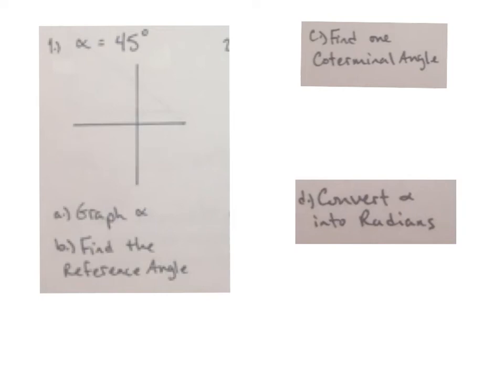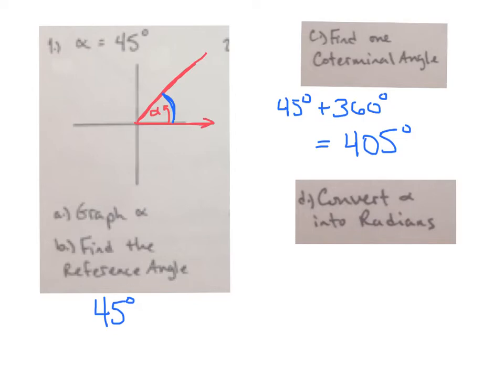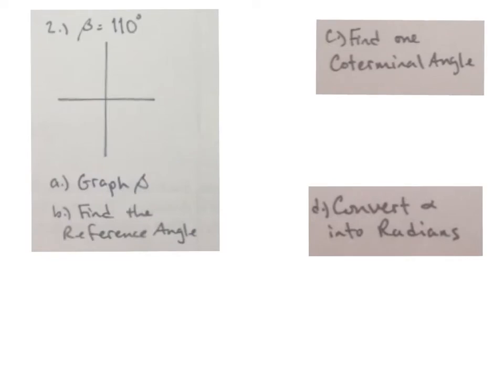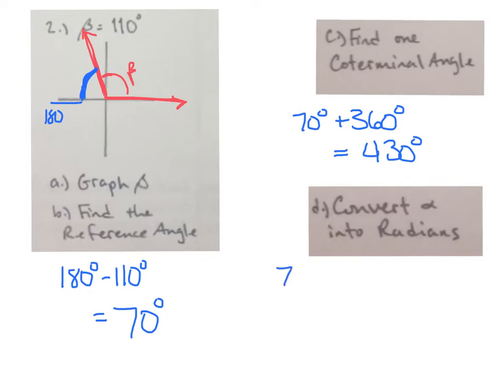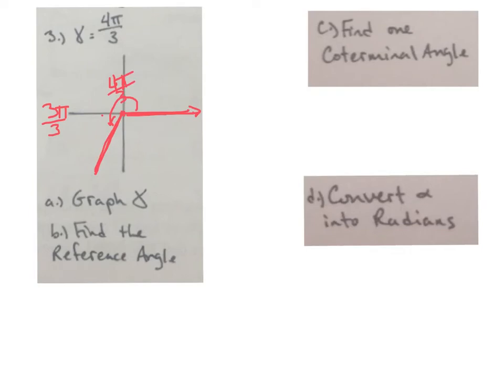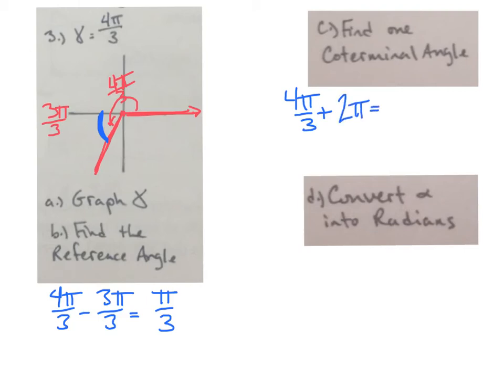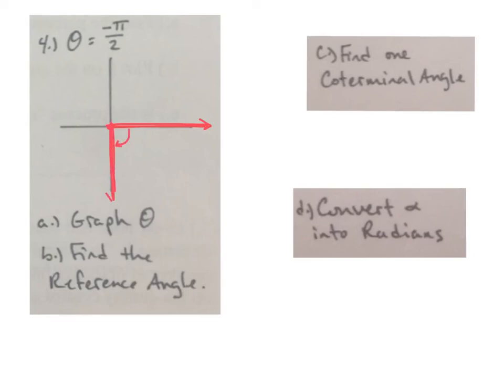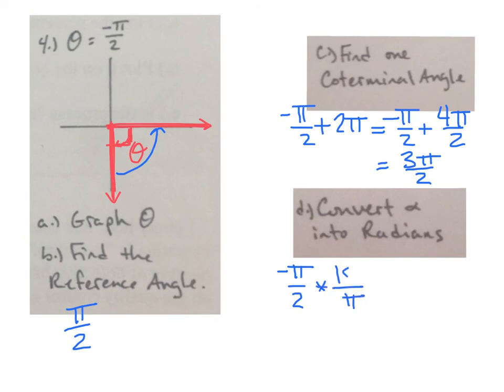Algebra 2-Review-MidChapter 13: Part B: #1-4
Graph, Reference Angle, Coterminal Angle, Convert